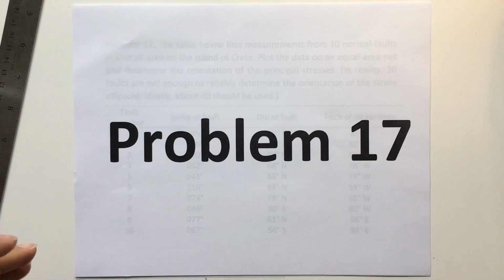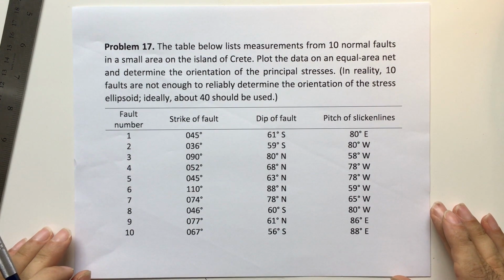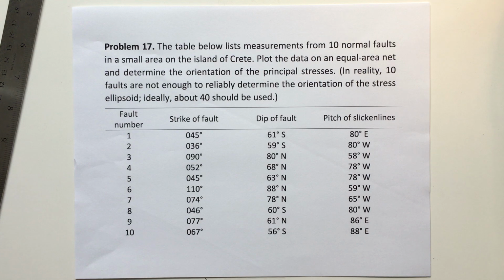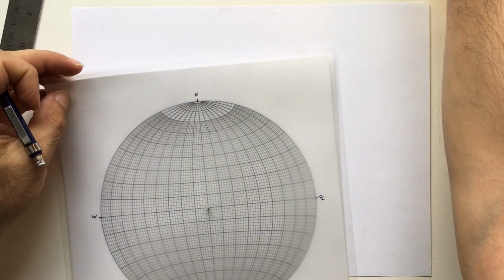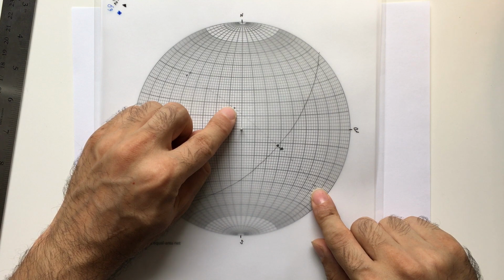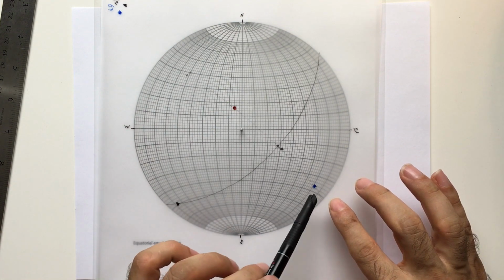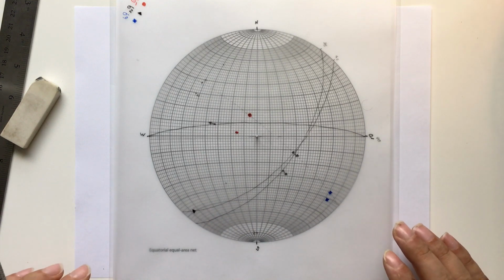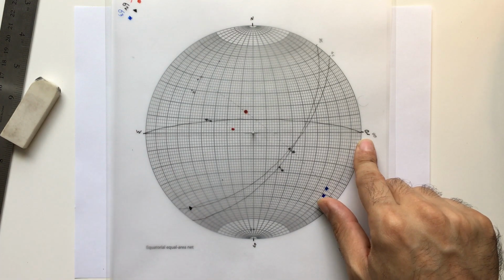Principal Stress Axes - P19 - Stereonet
This video is recorded in 2018 and labeled 17. In the new package is problem 19
Problem 19. The table below lists measurements from 10 normal faults in a small area on the island of Crete. Plot the data on an equal-area net and determine the orientation of the principal stresses. (In reality, 10 faults are not enough to reliably determine the orientation of the stress ellipsoid; ideally, about 40 should be used.) (Problem 10.2, Page 88 of Lab Textbook-Structural Analysis and Synthesis)